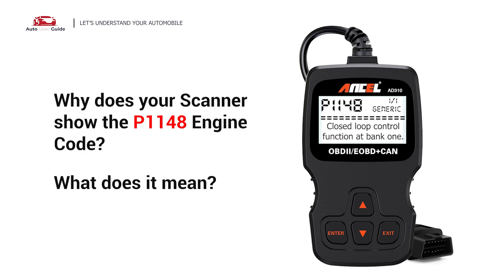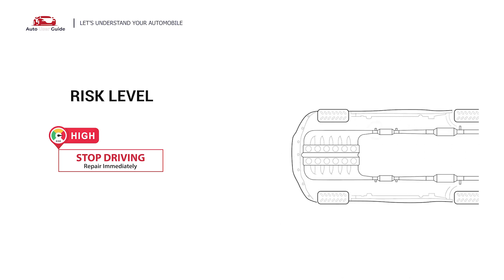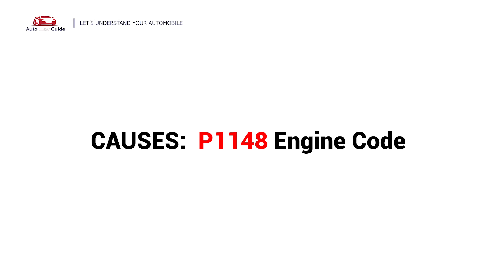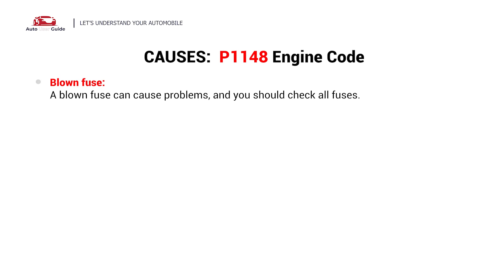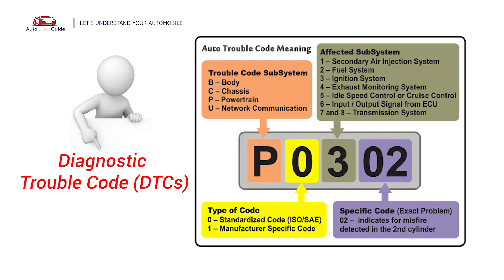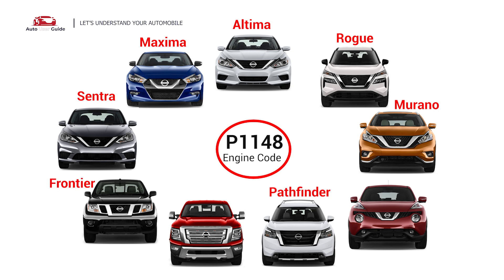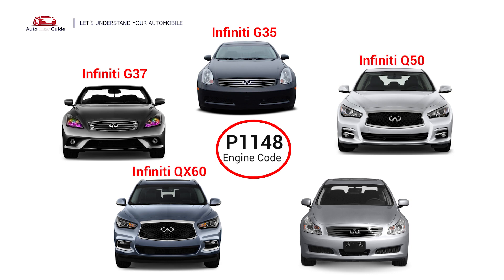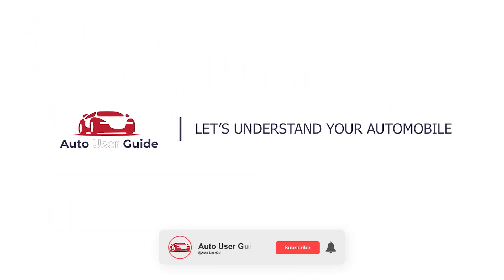What is P1148 : Engine Error code Causes Explained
🚗 Understanding P1148 Engine Error Code: Causes & Fixes!
P1148 is a diagnostic trouble code (DTC) related to the Closed Loop Control Function Fault in your engine. It occurs when the ECM detects an issue with air-fuel ratio control in closed-loop operation.

📖 In This Video, Learn About:
✅ What the P1148 error code means.
✅ Common causes: Faulty A/F ratio sensor, MAF sensor issues, fuel system faults, and more.
✅ How it affects your engine's performance.
✅ Step-by-step fixes to resolve the error.

🚨 Risk Level:
🚦 STOP DRIVING!
This code indicates that the air-fuel mixture is imbalanced, potentially damaging the catalytic converter or engine components. Immediate repair is recommended.

🔧 Fixes for P1148:

Replace the faulty A/F sensor or oxygen sensor.
Clean or replace the Mass Air Flow (MAF) sensor.
Repair any exhaust leaks.
Inspect and clean fuel injectors.
Ensure the ECM is functioning properly.
👉 Pro Tip: Always start with a professional diagnosis to pinpoint the exact issue.

Don’t miss out on more guides like this—tap the 🔔 to stay updated!